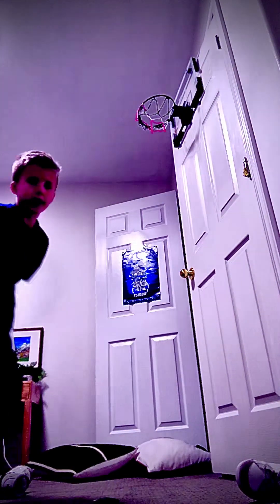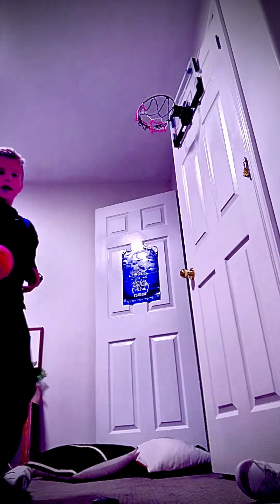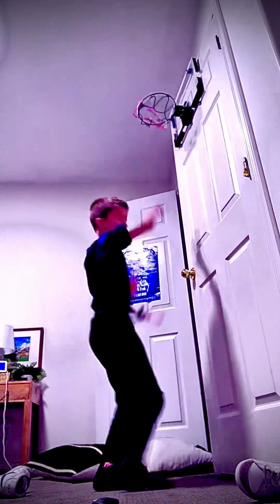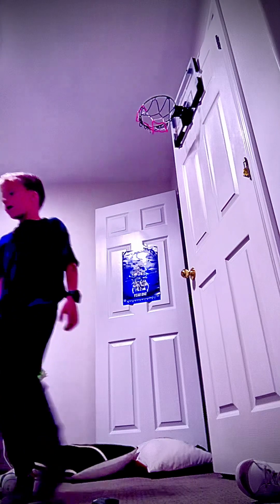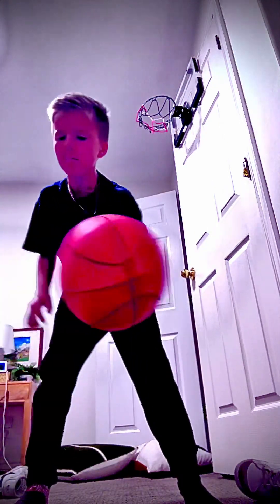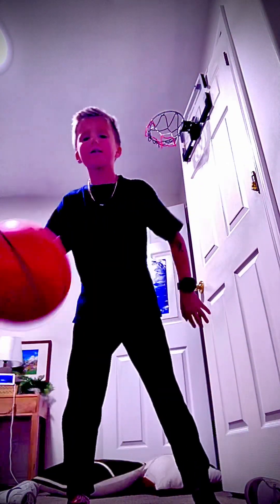February 25, 2024